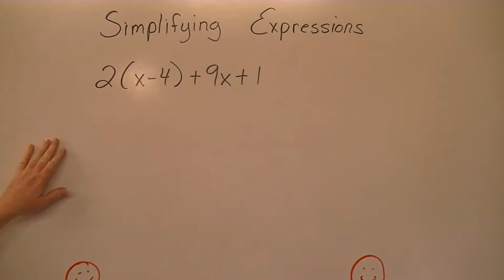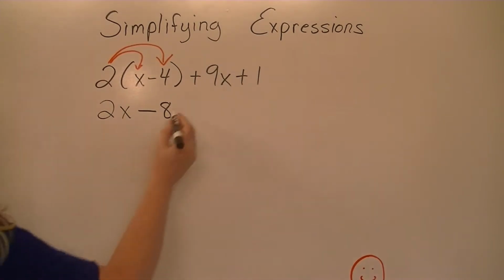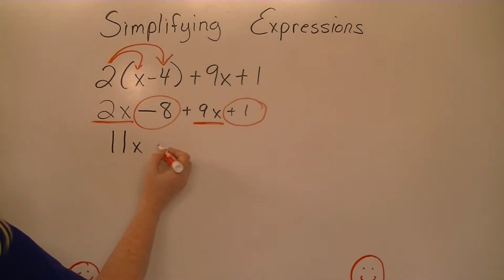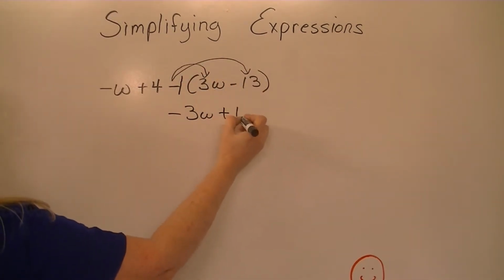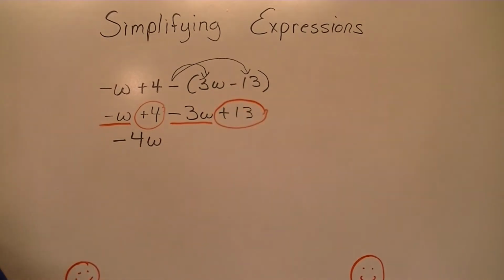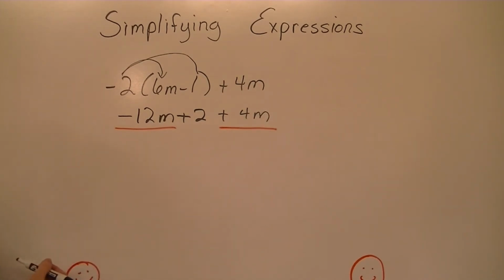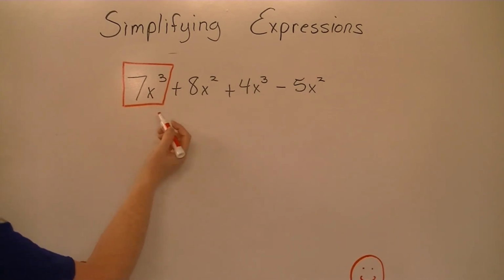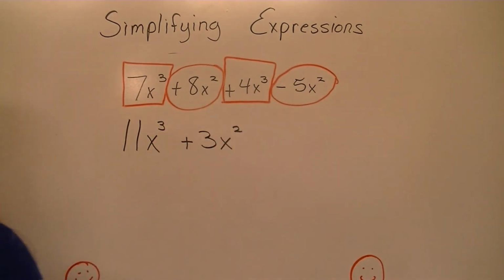Math Tutor Clips Expressions with Like Terms